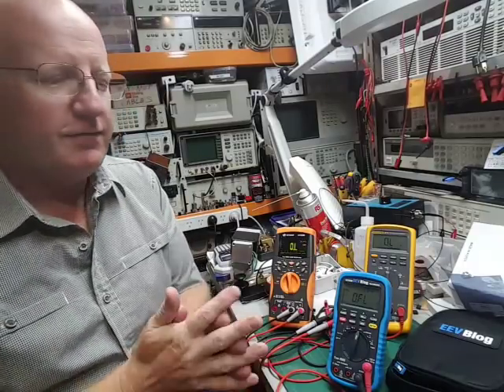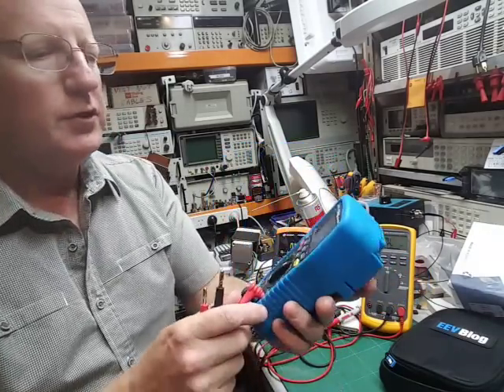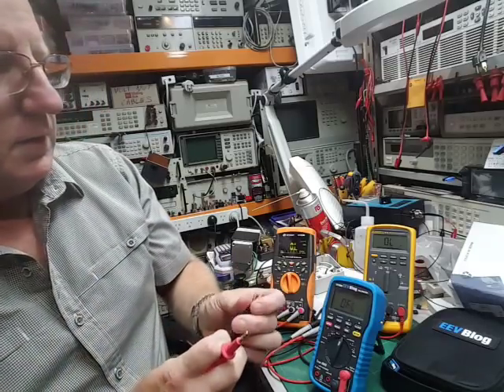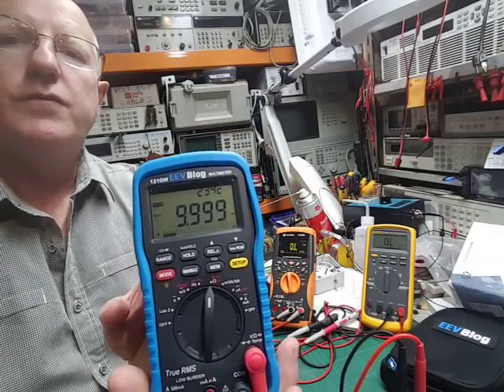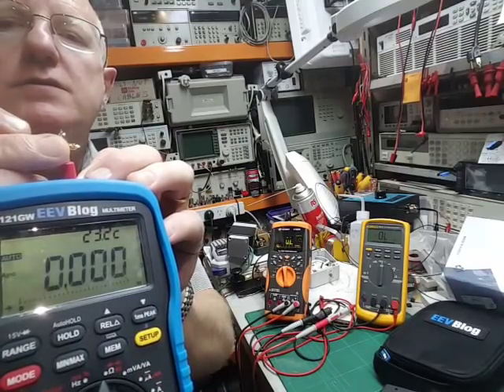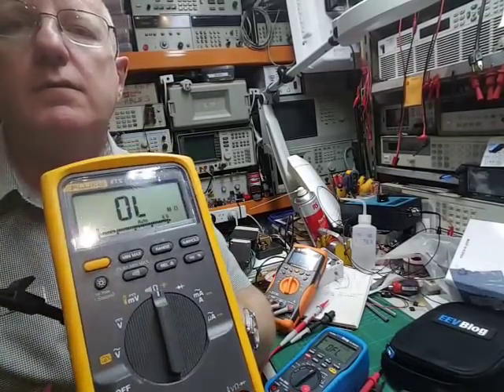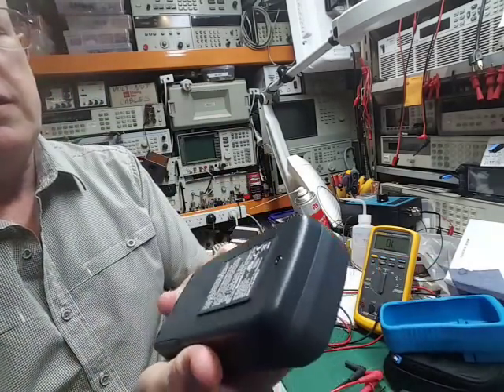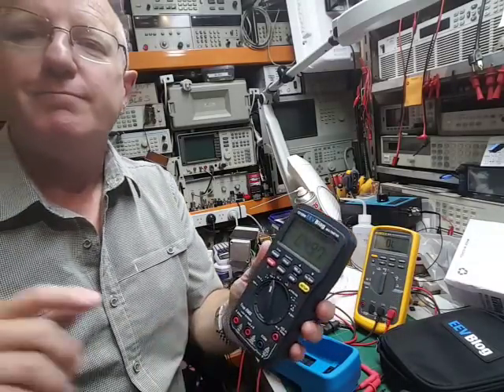Quick, First Impressions of EEVBlog 121GW DMM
A really first impression of Dave's new mid-range DMM.
Probably a bit tough to compare to probably higher level DMMs but its accuracy is on par with the U1253B in Dave's tests!